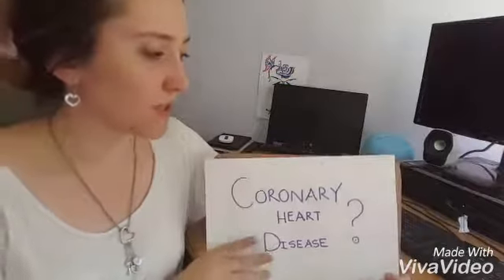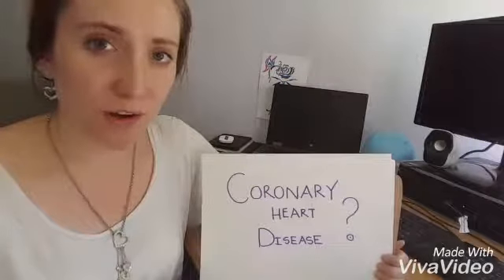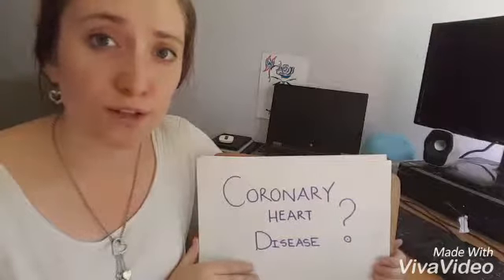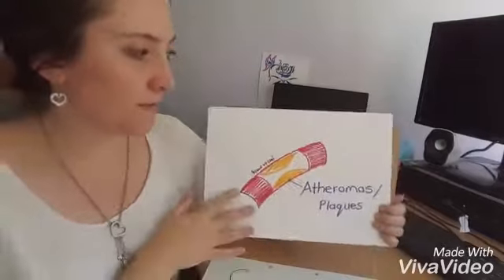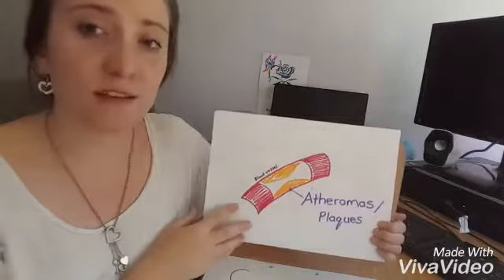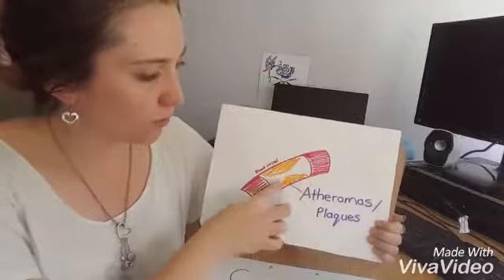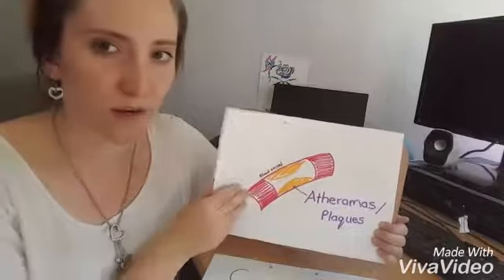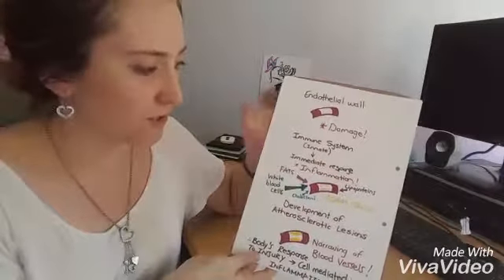Group 2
BCMP 1 significance of CRP